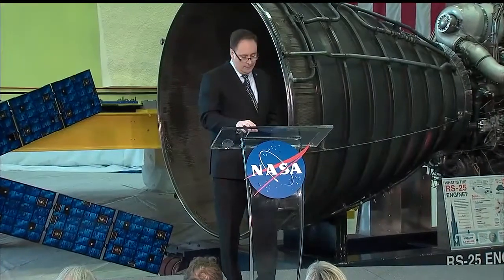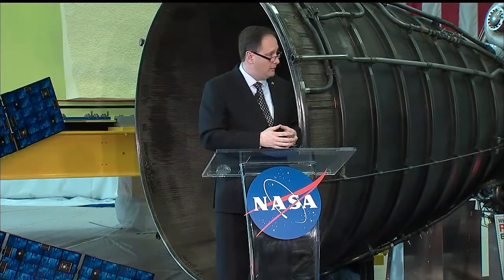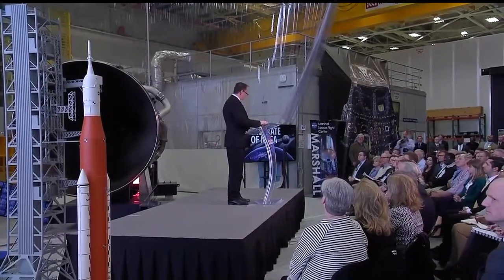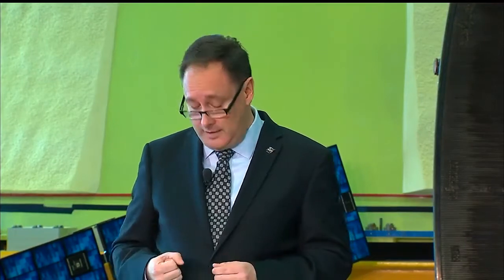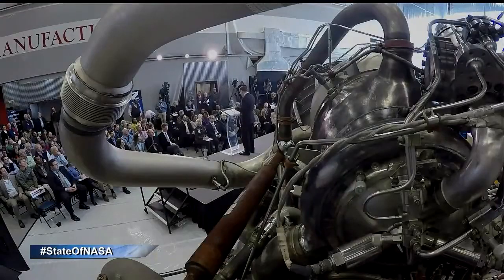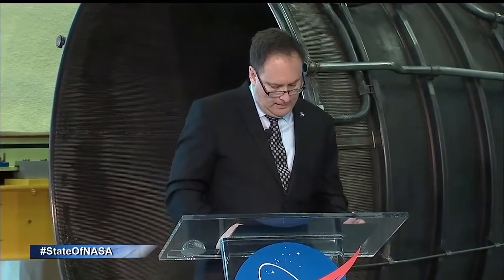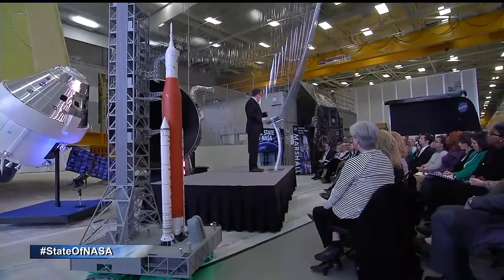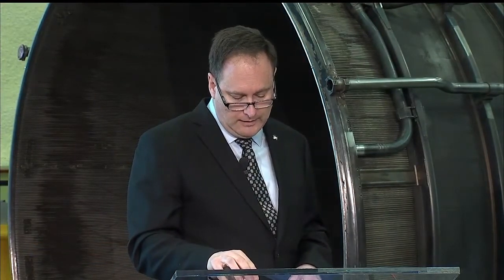State of NASA, Fiscal Year 2019 Budget Proposal, February 12, 2018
On February 12, 2018, NASA Acting Administrator Robert Lightfoot hosted an event at Marshall Space Flight Center in Huntsville, Alabama, to highlight the agency's proposed Fiscal Year 2019 budget.

The event was webcast live and is in the public domain.